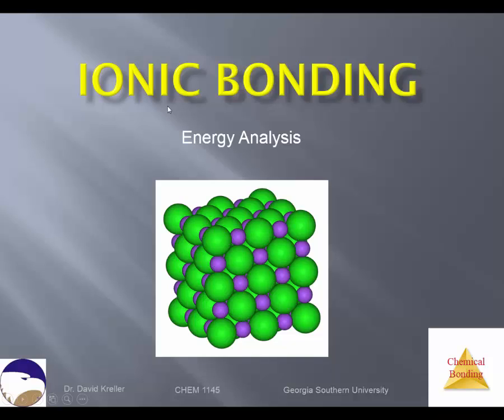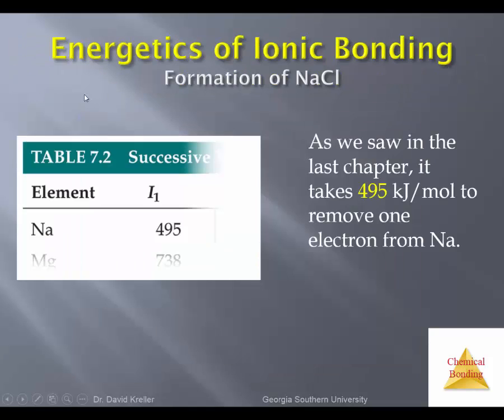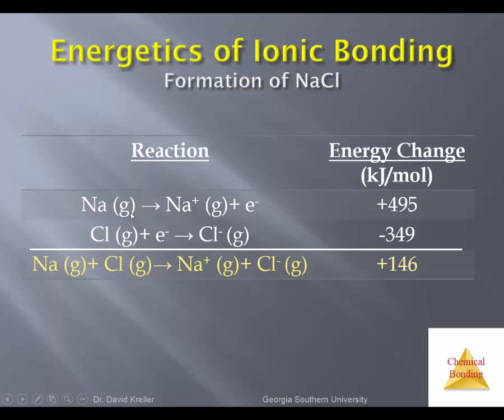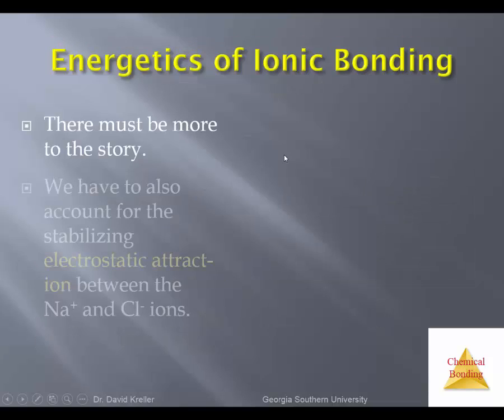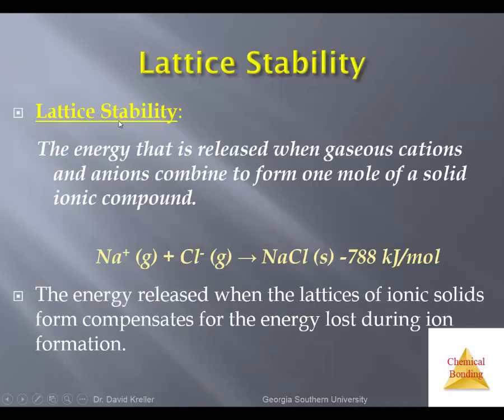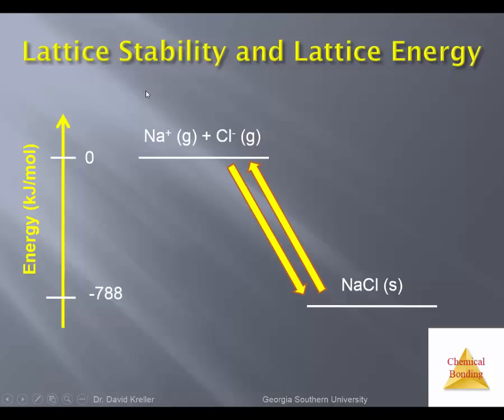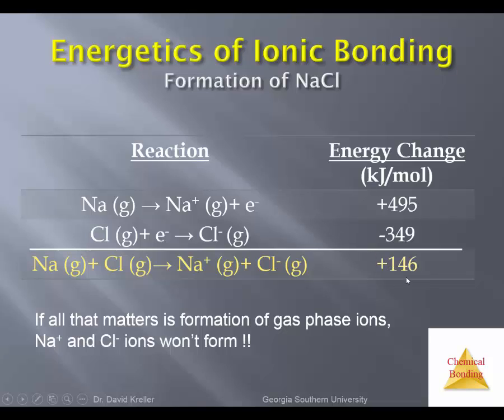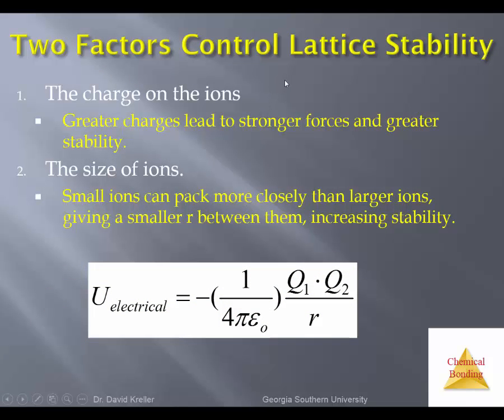Ionic Bonding: Energy Considerations - Part 1 - Ion and Lattice Formation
In this video I talk about the formation of ionic compounds and focus the discussion on the energy associated with the process. In this first part I talk about electron transfer, ion formation and lattice formation.